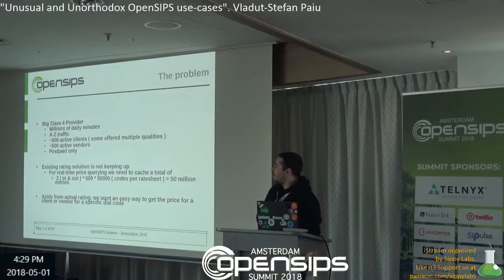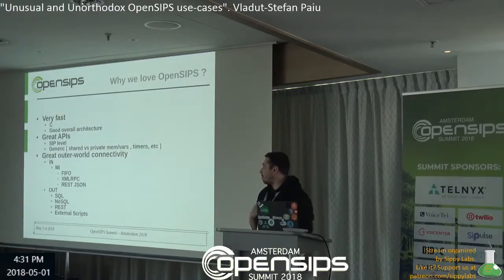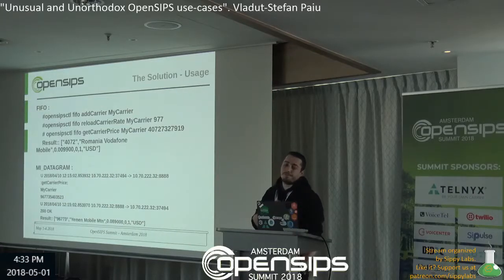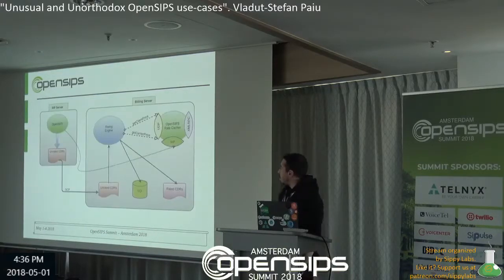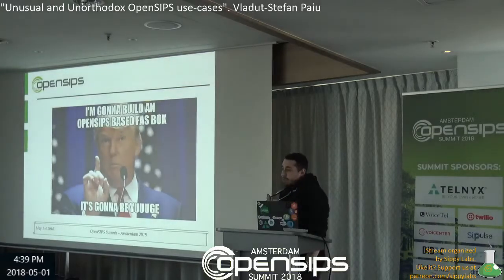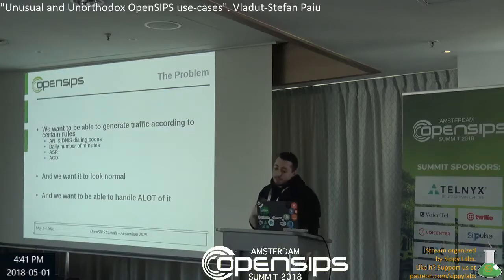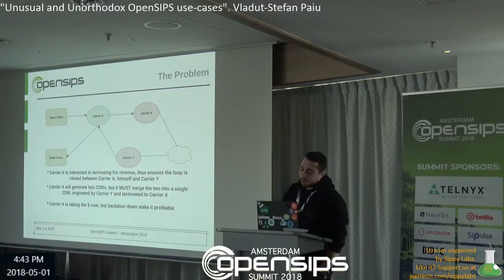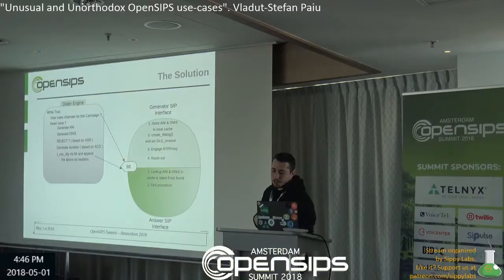"Unusual and Unorthodox OpenSIPS use-cases". Vladut-Stefan Paiu